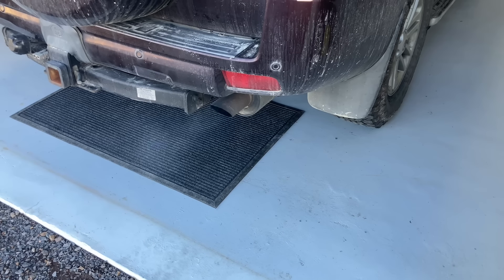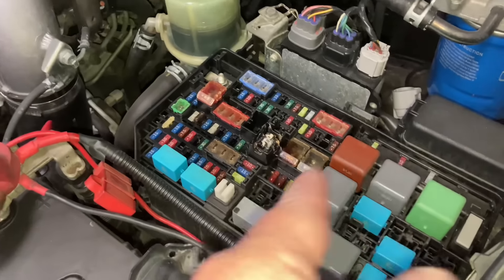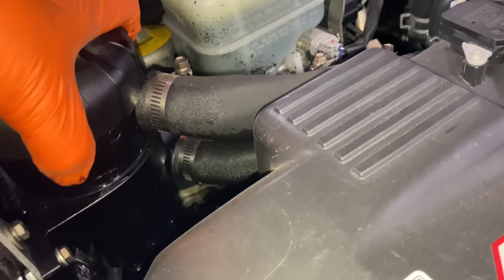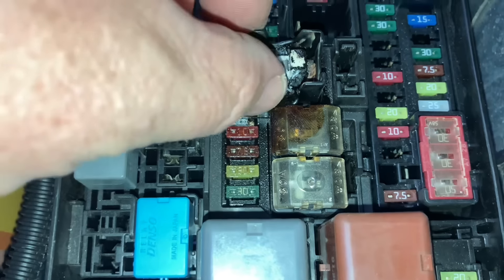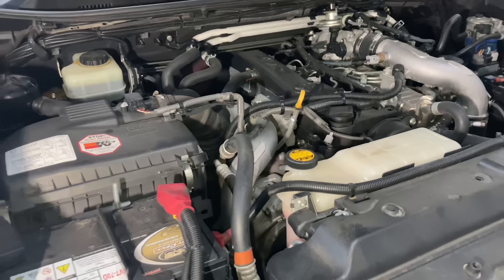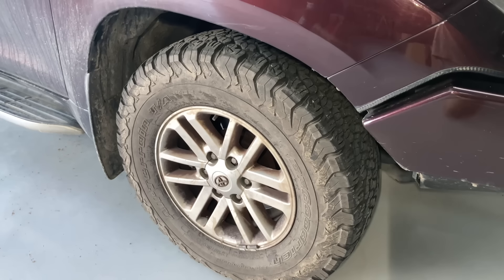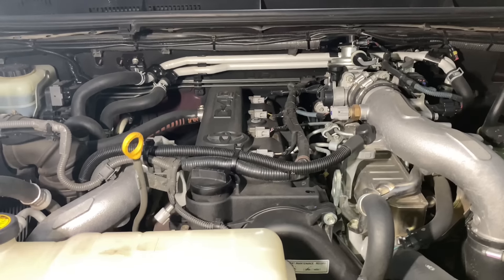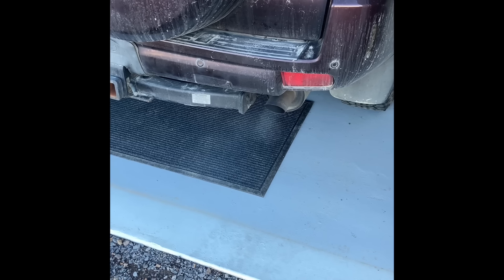CRACKED PISTON But ANOTHER PROBLEM and WHY IT HAPPENED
FIRST ONE FOR THE YEAR It’s a new client not someone that has been following my maintenance program once again.
That’s right most of the engines we replace are not my regular clients.
￼ Sometimes, yes, very rare and like always there is always a reason.
People who watch the videos and listen carefully to the end, know most of the reasons, but this video includes those reasons as the other videos.